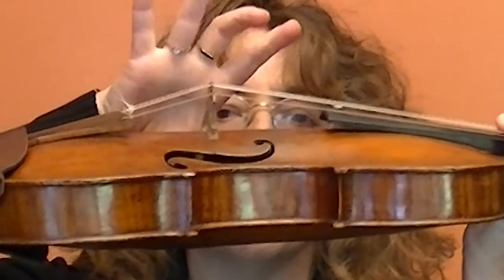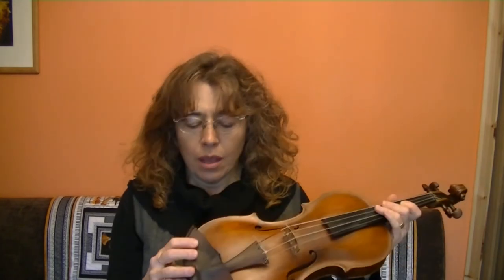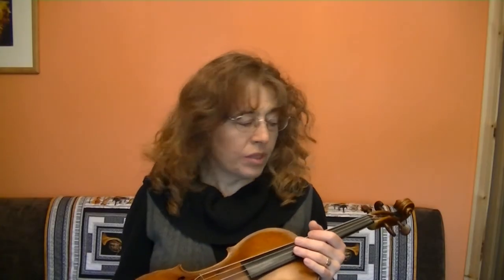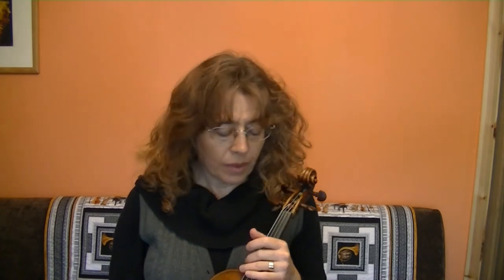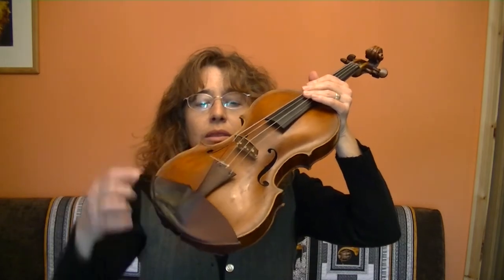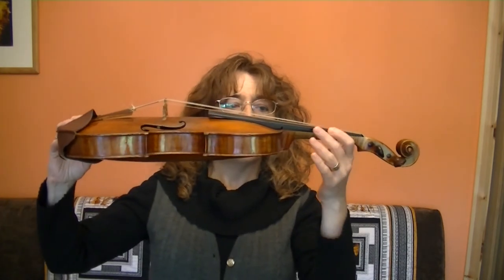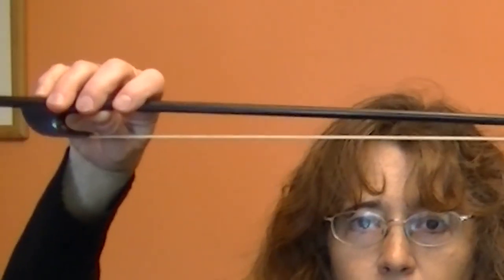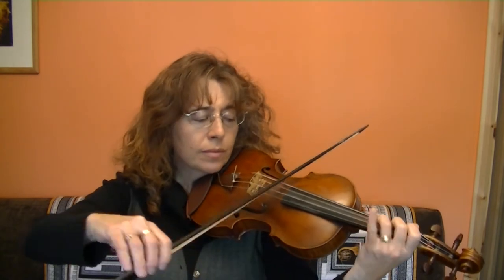Instrument Exhibit: Debbie Diamond, Baroque Violin